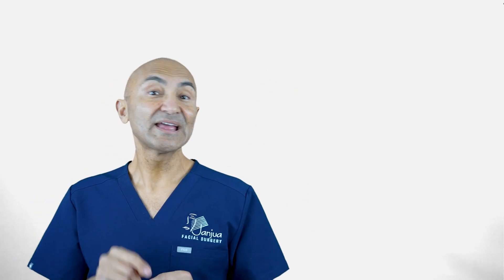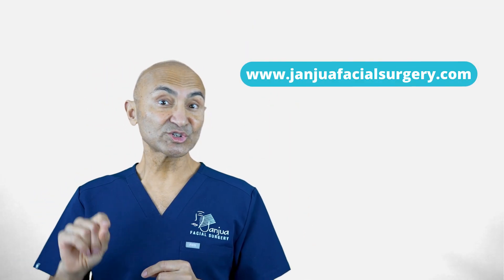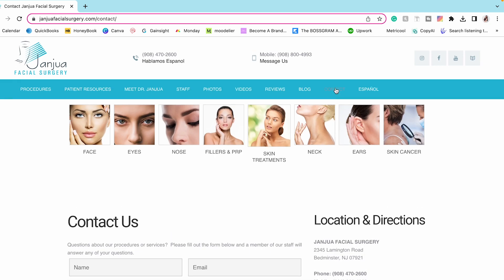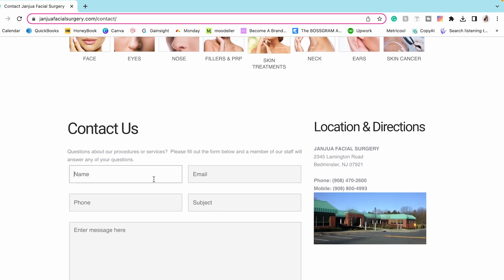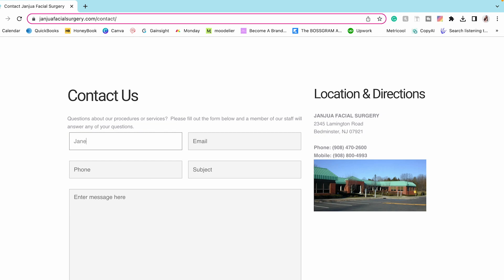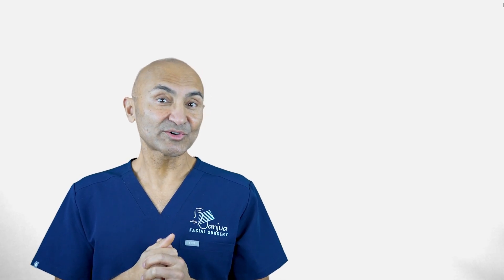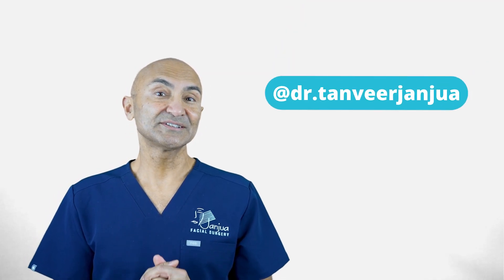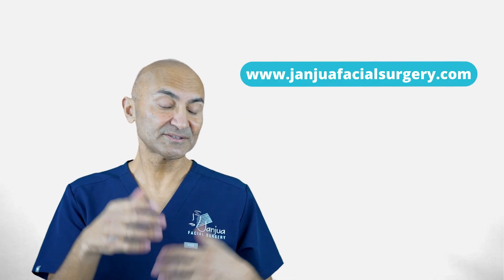HOW TO BOOK WITH DR. JANJUA IF YOU'RE NOT IN THE UNITED STATES - DR. TANVEER JANJUA - NEW JERSEY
In today's video, Dr. Janjua shows our international patients how they can book their consultation and surgery with Dr. Janjua.

Check out Dr. Janjua's new channel, Janjua Series for Success, to learn how to build a great life like Dr. J.

HOW TO MAKE AN APPOINTMENT:

If you're interested in getting a consultation with Dr. Janjua then make sure to visit our

You can also make an appointment by calling us at or texting us/sending a message through Whatsapp at